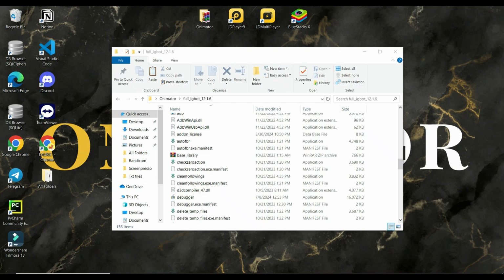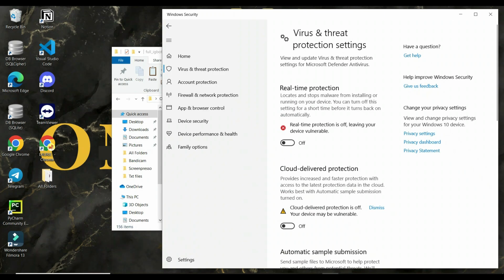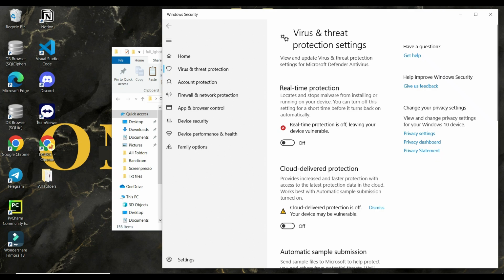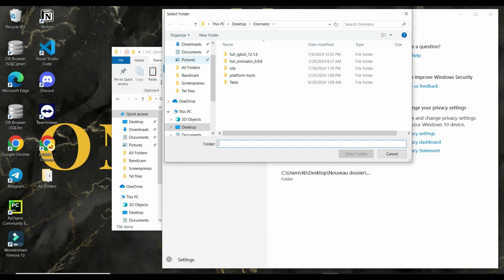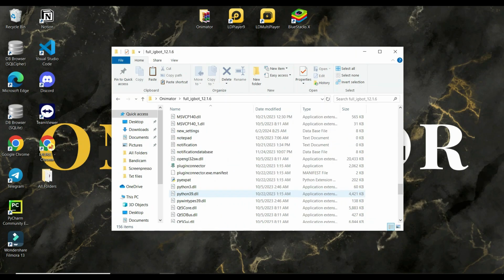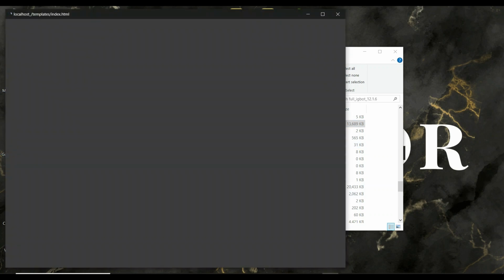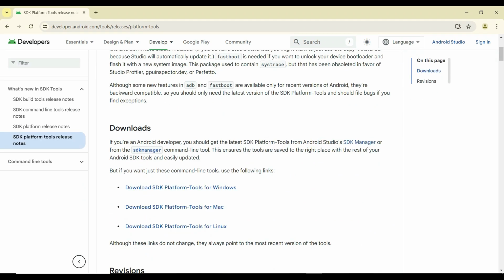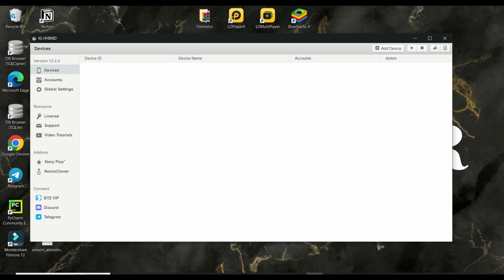Onimator with Emulators 3: Step-by-Step Guide to Installing Onimator Bot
Onibox: For managing multiple phones efficiently, check out OniBox. It reduces the need for bulky setups and prevents issues like battery swelling and overheating. Ideal for space-saving device control.

NomixCloner: For creating and managing multiple app clones on one device, use NomixCloner. It's perfect for social media and OnlyFans agencies needing multiple accounts.